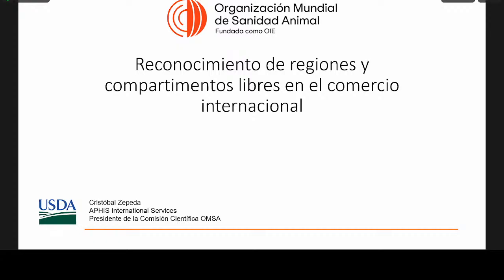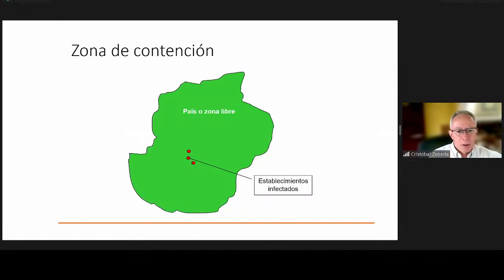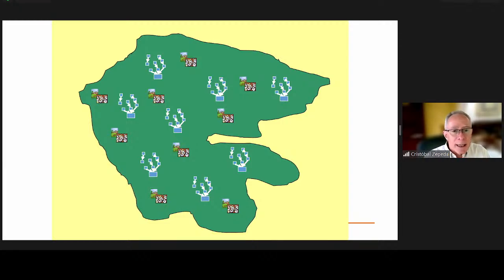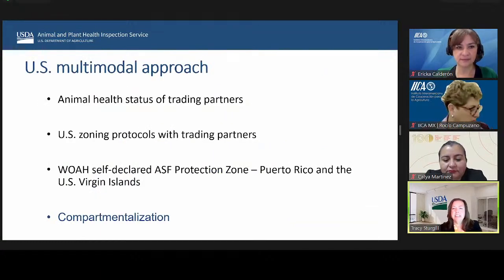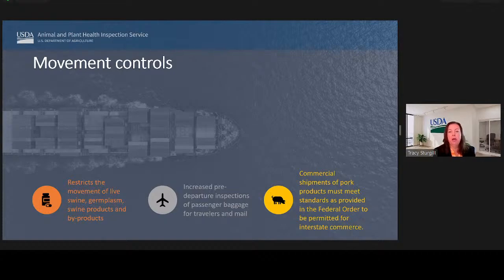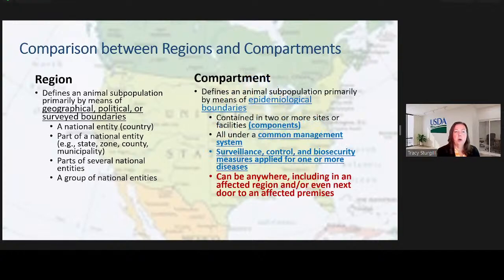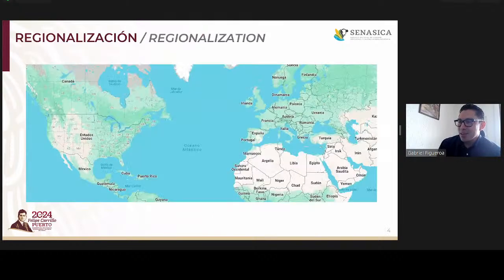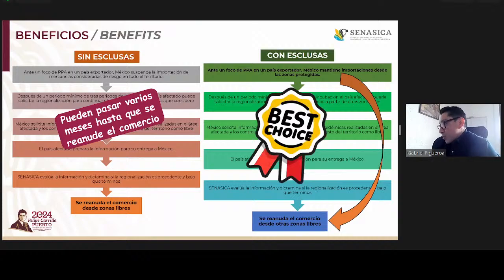AFRICAN SWINE FEVER (ASF): PREPARING FOR ASF- Zoning, Compartmentalization and Regionalization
AFRICAN SWINE FEVER (ASF): PREPARING FOR ASF
Zoning, Compartmentalization and Regionalization

OBJECTIVE: To inform and raise the awareness of countries in the hemisphere regarding various tools that are currently available to conduct biosecurity assessments of production facilities, in order to prevent an outbreak.